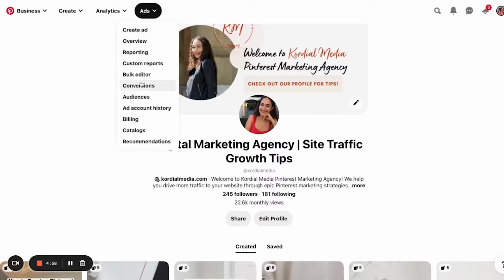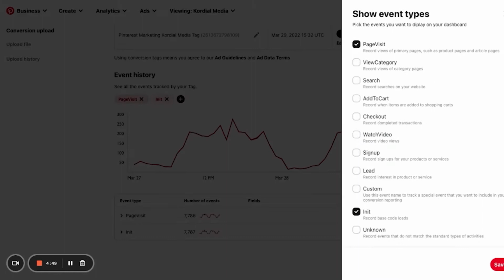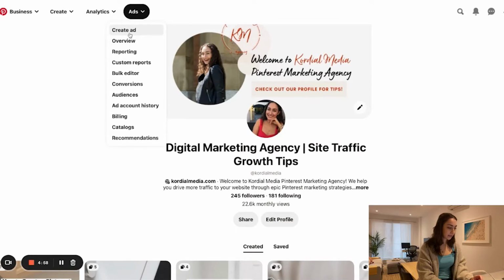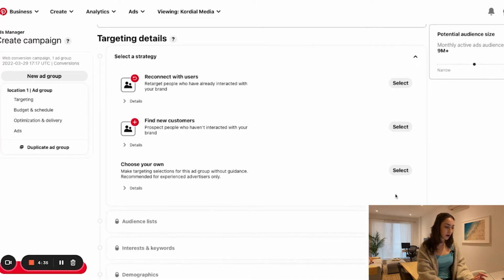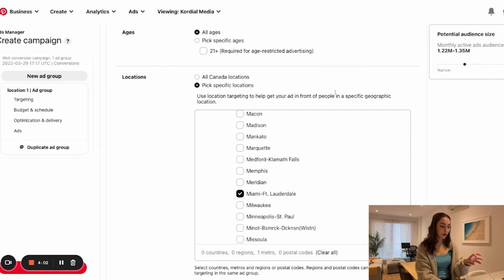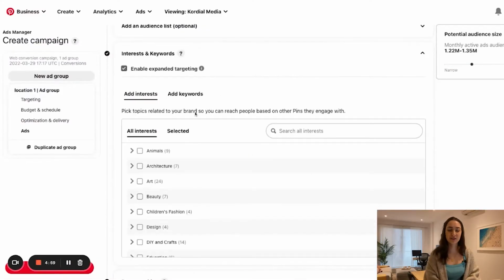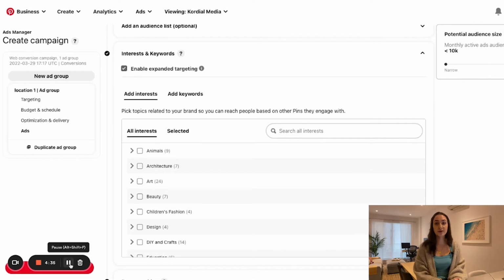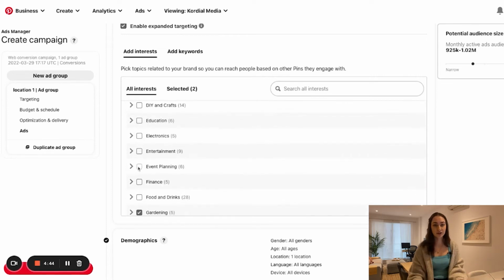Have a local business? Here's how to run promoted pins!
FREE PINTEREST ADS CHEAT SHEET CODE ON HOW TO OPTIMIZE YOUR ADS

If you're looking for an effective way to generate leads for your local business, Pinterest is a platform worth exploring. With its massive user base and visual focus, Pinterest provides an opportunity to showcase your products or services and connect with potential customers.

One way to generate leads on Pinterest is through lead generation ads, also known as promoted pins.

To get started with Pinterest lead gen ads, you'll need to set up a business account and create a campaign using the Ads Manager. From there, you can target specific audiences based on factors like location, interests, and behaviors.

Another way to generate leads on Pinterest is through regular promoted pins, which are ads that appear in users' feeds and link to your website or landing page. These ads can help drive traffic to your site and increase brand awareness, which can ultimately lead to more leads and sales.

When it comes to local business lead gen on Pinterest, it's important to make sure your ads are targeted to the right audience. For example, if you're a local coffee shop, you might want to target users who are interested in coffee, food, and local events.

Overall, Pinterest is a valuable platform for businesses looking to generate leads and connect with potential customers. With its visual focus and targeted advertising options, it's worth considering as part of your overall marketing strategy. If you're new to Pinterest ads, there are plenty of tutorials and resources available to help you get started.